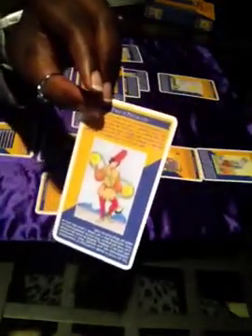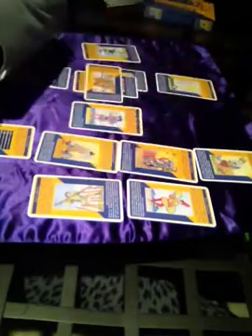Mystery #12: Why did Kurt Cobain choose to end his life?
Facebook group: Pondering the Mysteries of our Universe via Tarot and other Oracles.